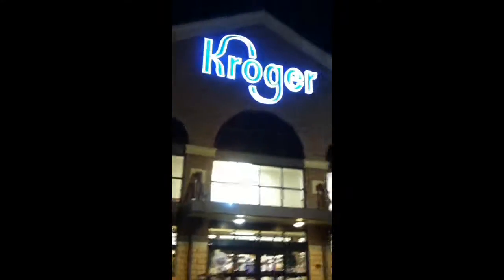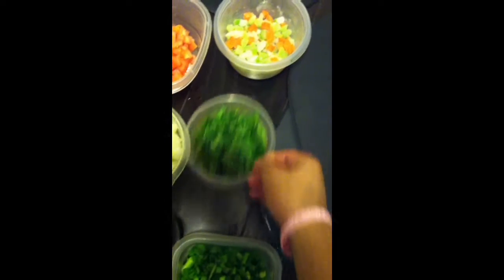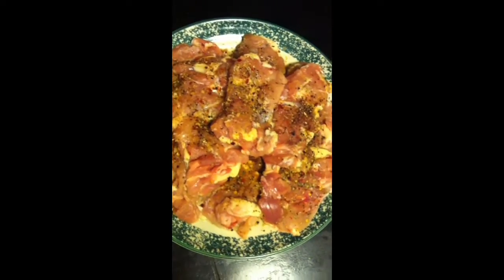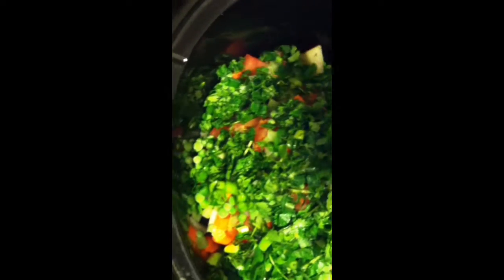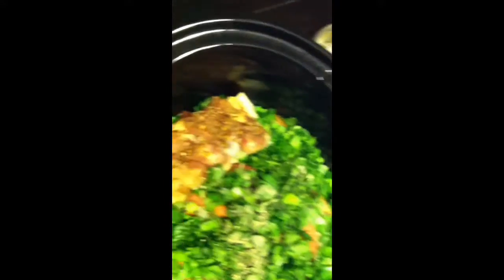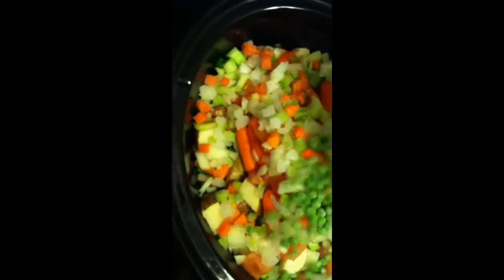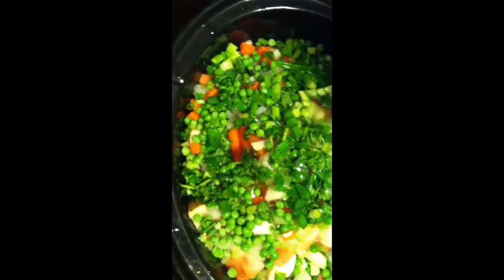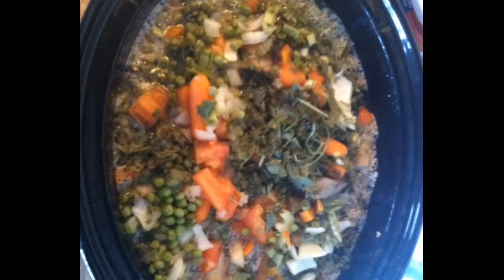2am Late Night Trip after the Gym.... Hmmmm... It's 9 degrees outside, in the mood for Stew.